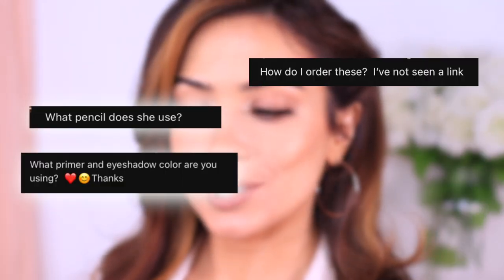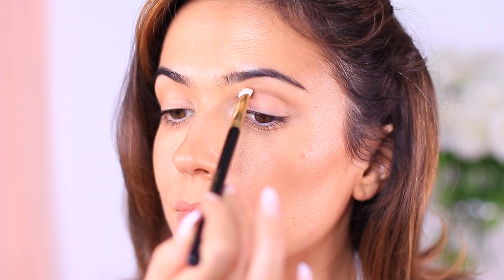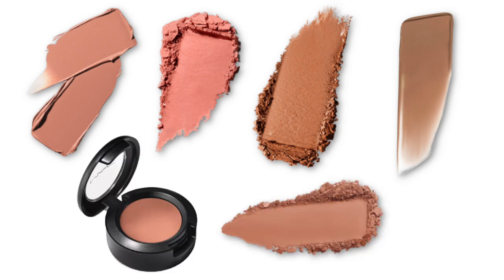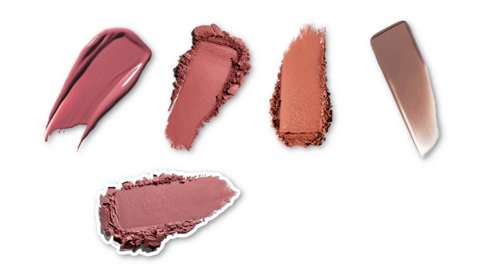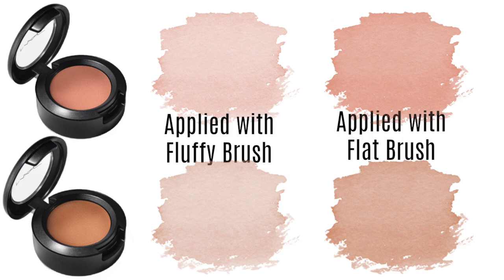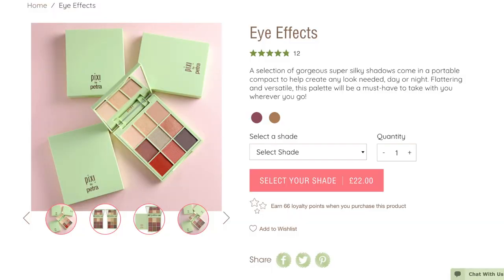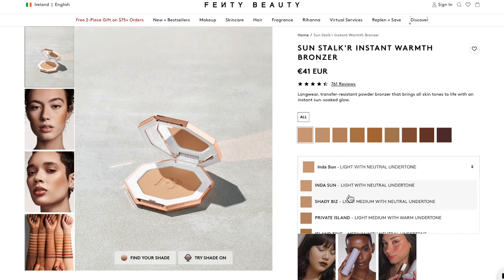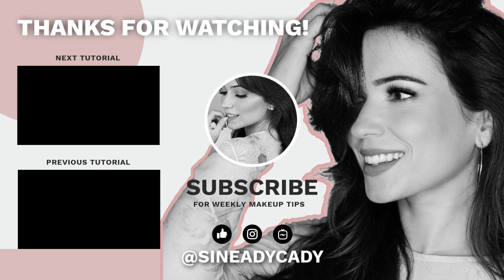The ONLY eyeshadow you need AND How To FIND it for YOU!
PRODUCTS TALKED ABOUT :
MAC
Soft brown - Soft golden peachy-brown
Omega - Soft muted beige-taupe
Charcoal brown - Muted taupe brown
Wedge - Soft muted beige taupe
Cork - Muted golden brown
Haux - Soft muted rosy brown

EUR LINKS
MAC Eyeshadows